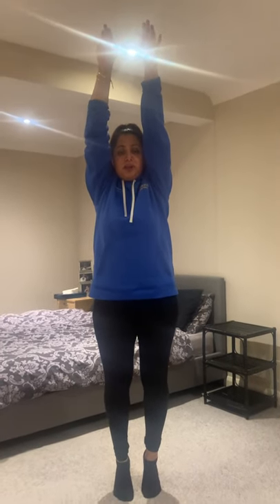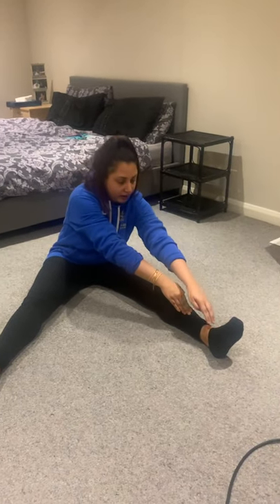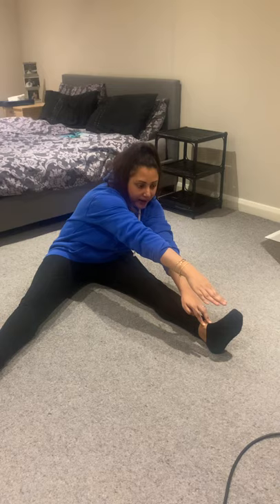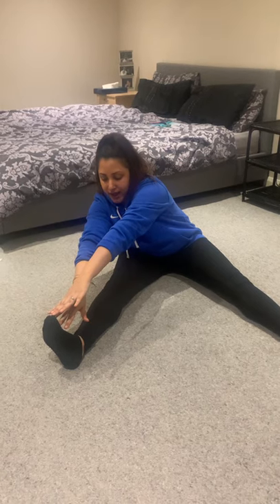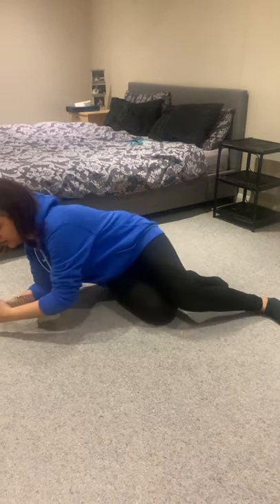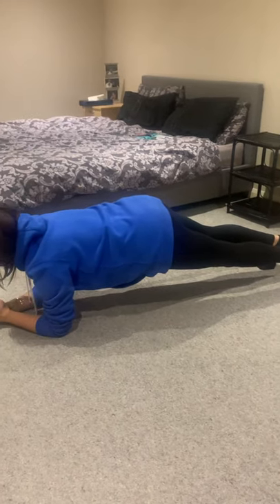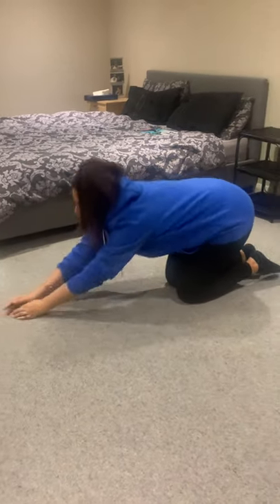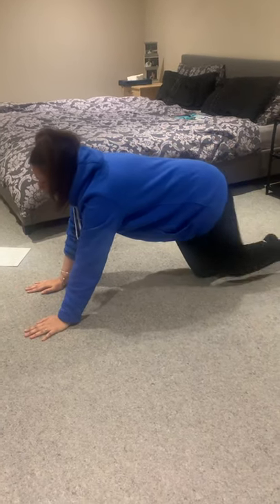Mindfulness & yoga lesson 2